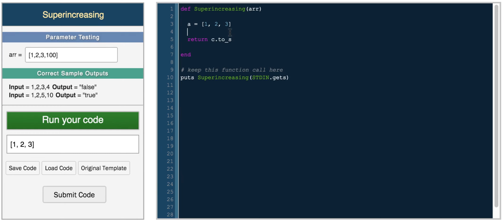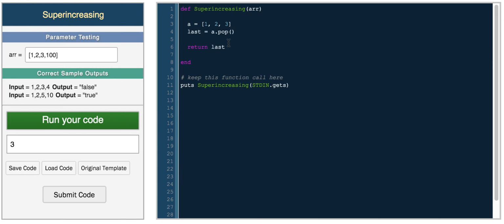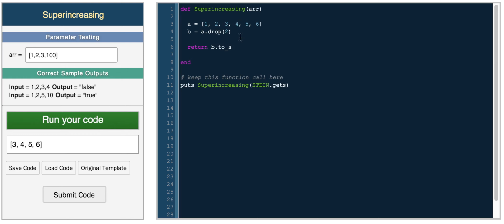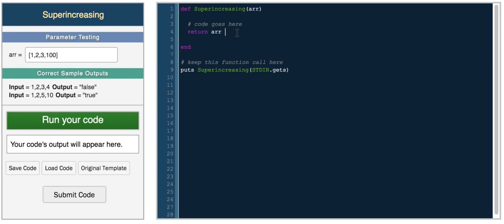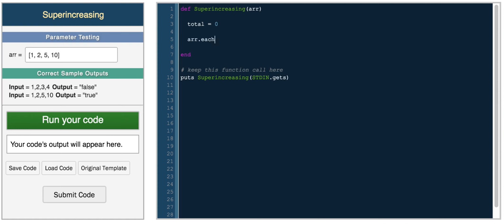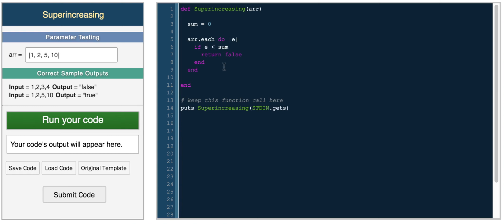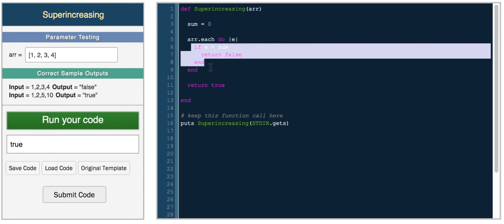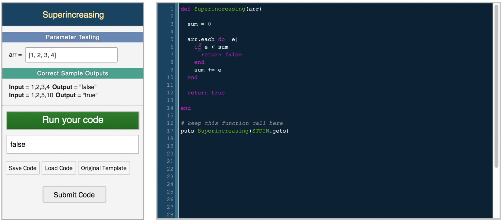Arrays in Ruby - Coderbyte